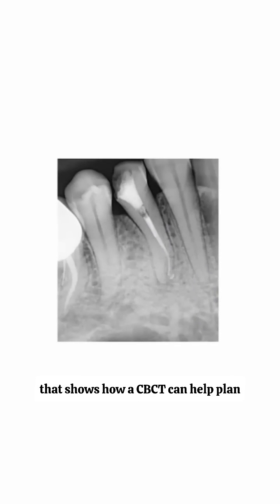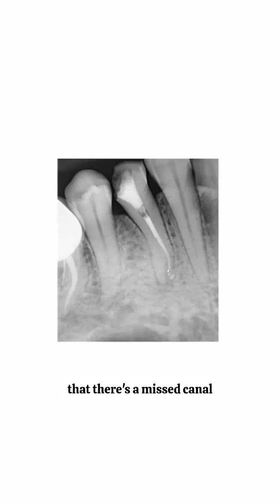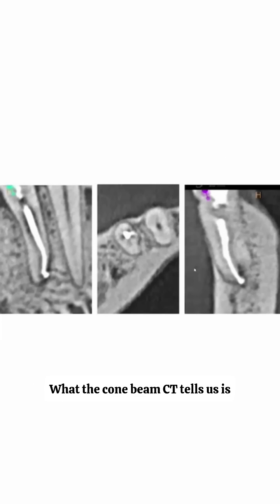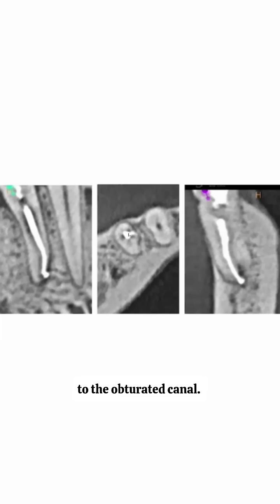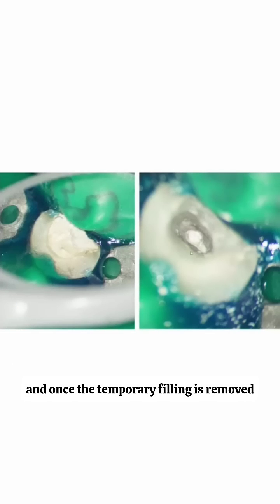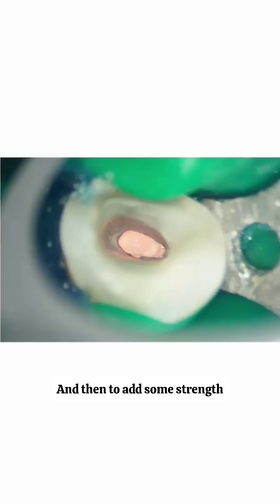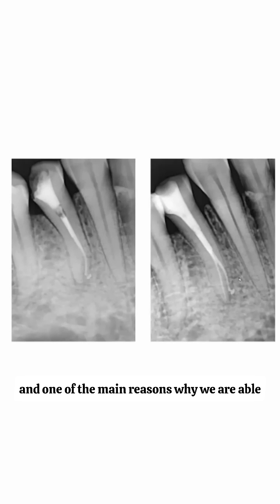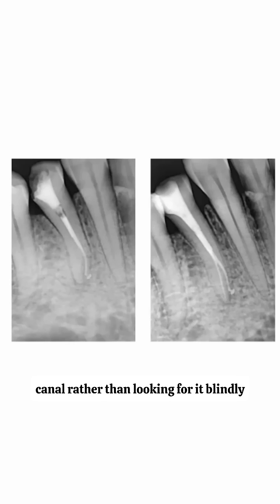Microscope + CBCT = smarter, cleaner dentistry.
☝️Treat only what needs to be treated.